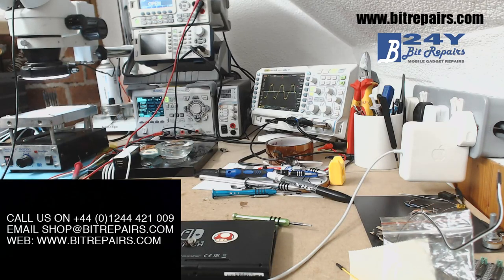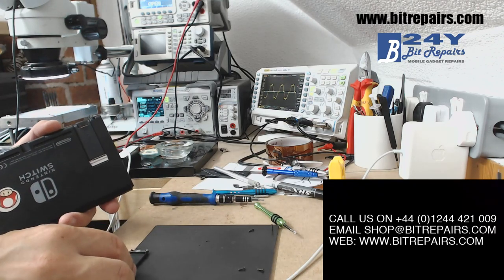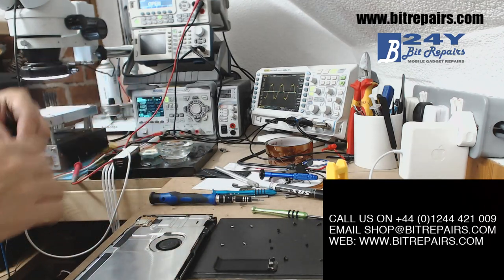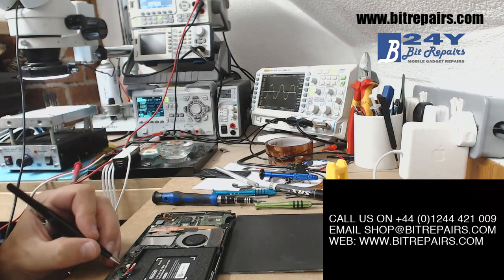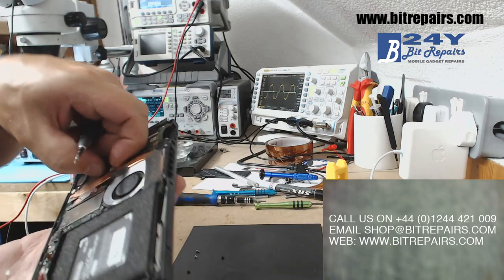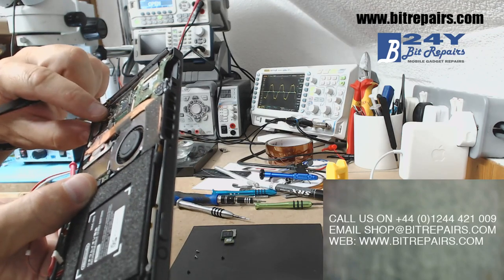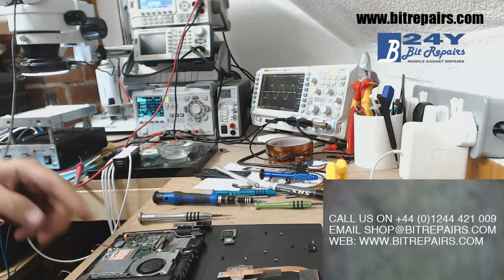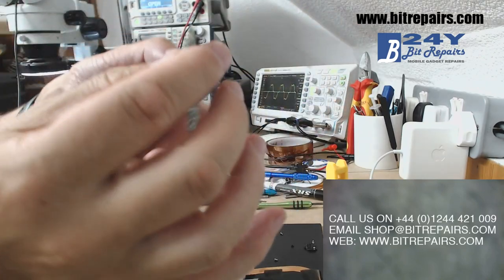Nintendo Switch USB Port Replacement Teardown, Repair & Reassembly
In this video I show you how to disassemble a Nintendo Switch to the point required to replace the USB port, I then go through the procedure of removing the old port, clean up the board then fit the new port. I finally then reassemble the switch and test that it charges. I also tested USB connectivity after the switch had charged a little and it connects fine.

This is not for a faint of heart and requires a few bits of important kit, a good hot air rework station, a board preheater and ideally a microscope. You should also be skilled at soldering.

This is honestly the first time I have ever done this exact repair, I have however done many countless USB port replacements, BGA IC's &  HDMI Ports on other devices which certainly helps.

This is also the first time I have encountered a USB port that has a hidden row of pins and that can only be fitted with hot air rework.

The console uses a USB C Type Connector, this typically has many more pins than a Micro USB Connector.

If you have this problem and need it fixing then please go to our web site and purchase the service.

The equipment I use is as follows:

Multimeter: Rigol DM3058E
Bench Power Supply: Rigol DP831
Oscilloscope: Rigol MSO1104Z
Heat Plate: Blackjack BK2050
Solder Station: Blackjack BK6000 Rework Station
Microscope: Amscope  7X-45X Trinocular Stereo Zoom
Microscope Camera: Bresser MikrOkular FullHD Camera
Bench Camera: Logitech C922 Pro Stream HD Camera
IPA (Isopropyl Alcohol): MG Chemicals 99.9% Pure
Flux: MG Chemicals No Clean Flux Paste